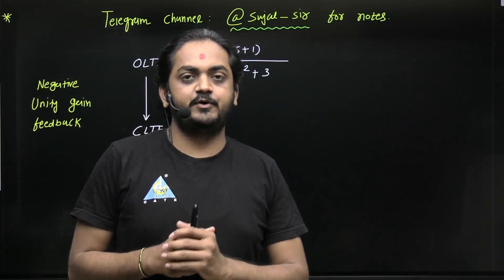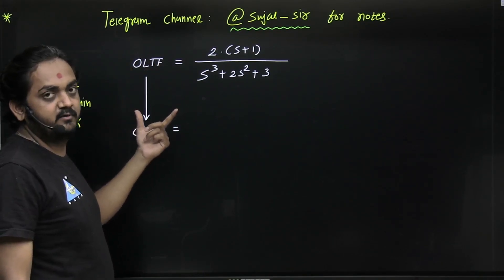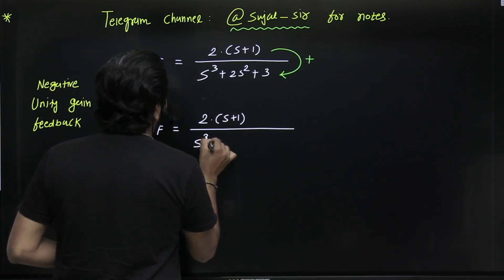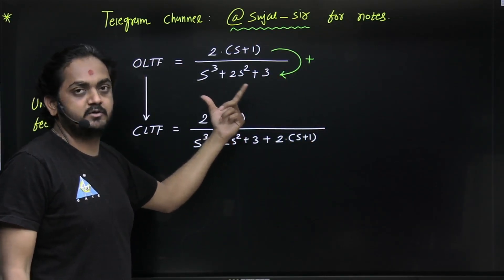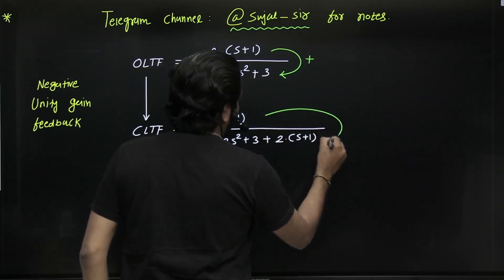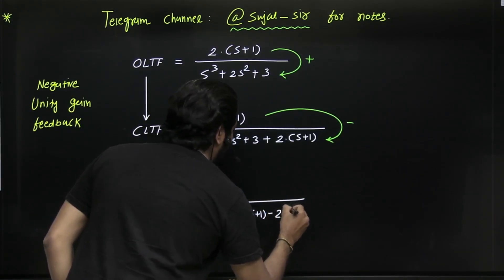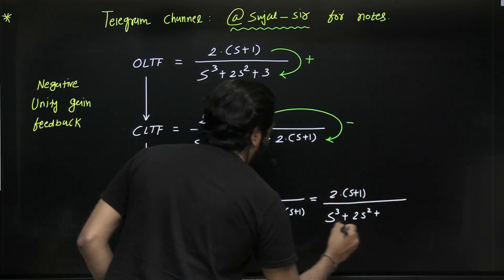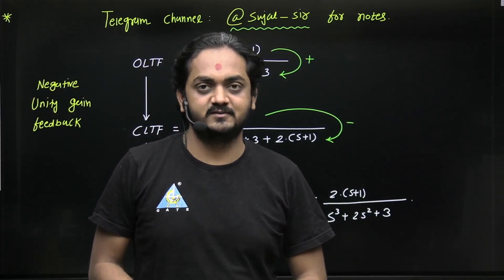Shortcut to find CLTF from OLTF